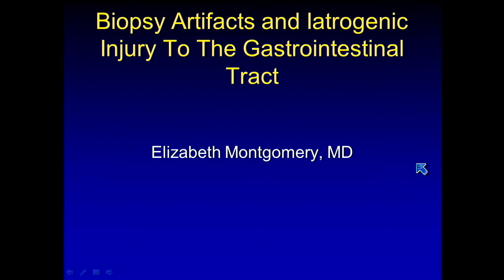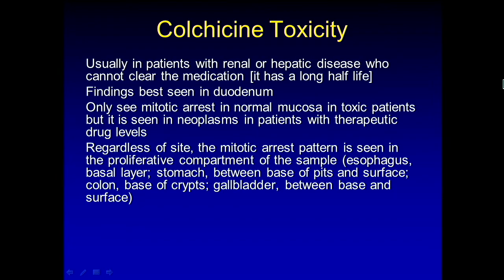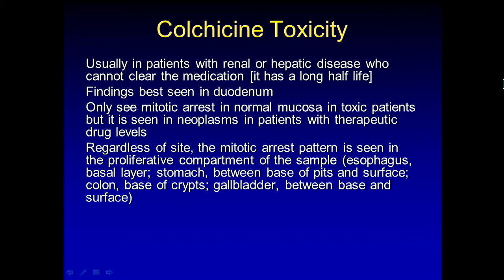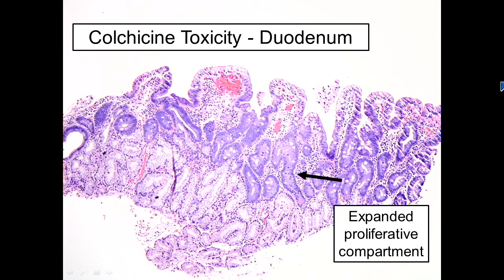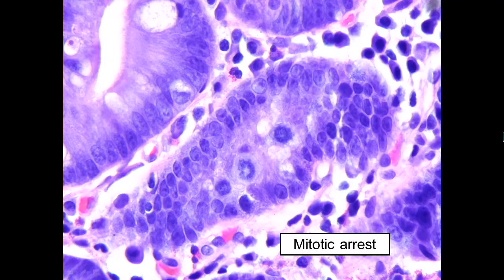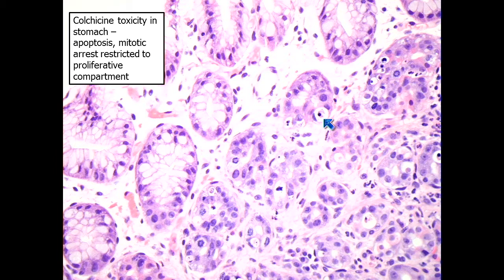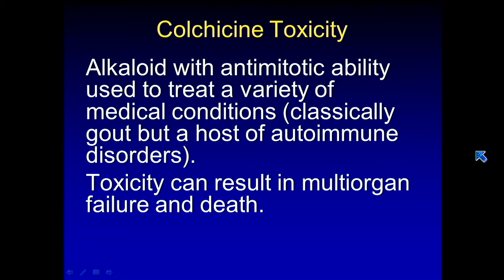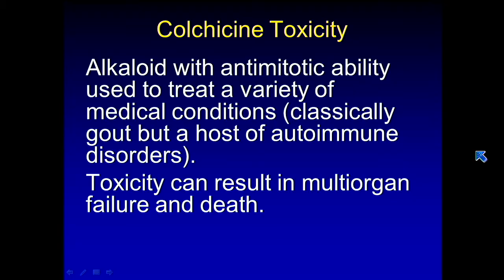2021 Classic Lectures in Pathology: What You Need to Know: Gastrointestinal Pathology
Iatrogenic Gastrointestinal Tract Injury
Elizabeth Montgomery, M.D.